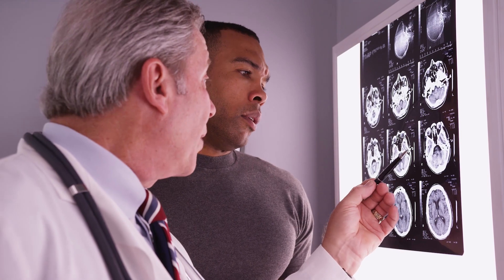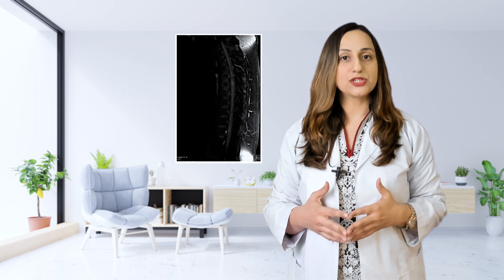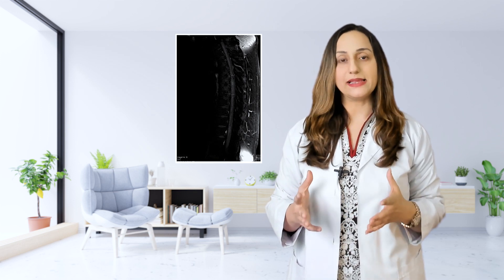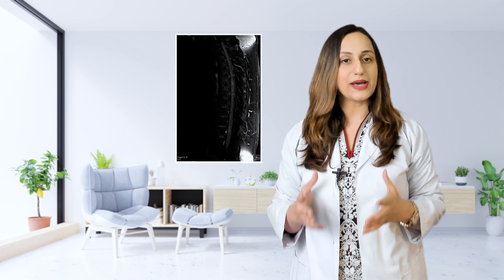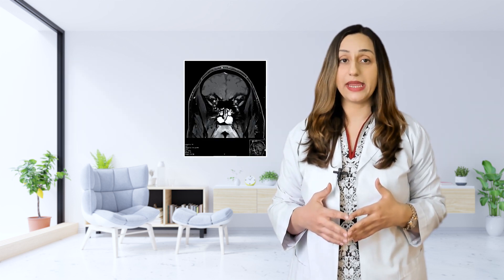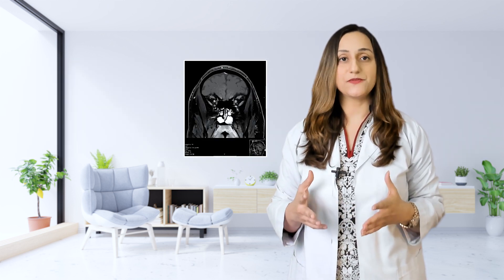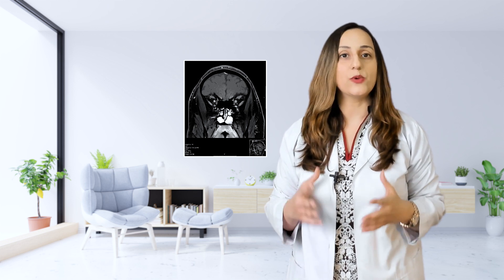Demyelinating Diseases | Neurology Case Study | V-Learning | sqadia.com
Good news. Well it is bad news actually. Because seeing someone suffering from a disease is not something to be happy at.  But, But, But, it is actually a good news for medical students, general physicians, and professionals.

Lecture Duration - 00:39:18

We at sqadia.com have uncovered a case study which you might have experienced in your career earlier and did not know the answer or will encounter such patient soon. The case study talks about a patient named Mateo who has undergone lower extremity weakness.

1300+ Medical Courses Lectures.

After looking into the other clinical features that Mateo has presented, the question arises about the right diagnosis.

You will find the answer of the case study in the full-length lecture on Demyelinating Diseases at sqadia.com under Neurology Medicine course.